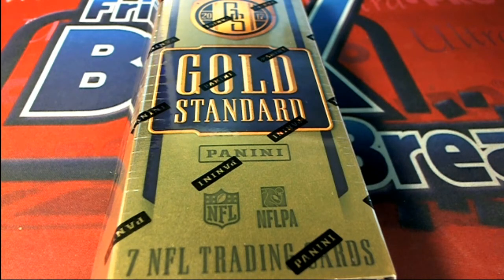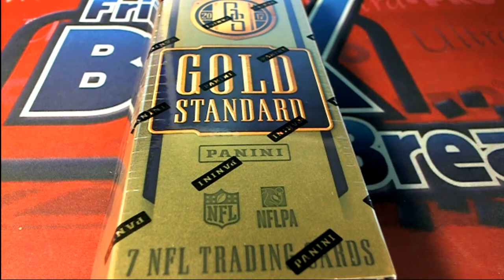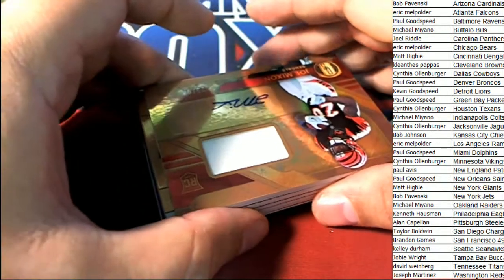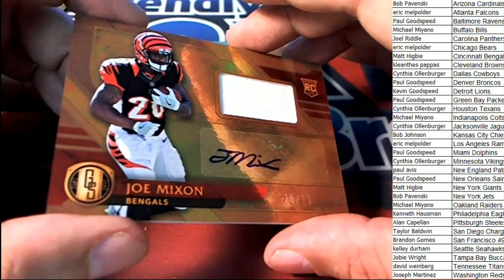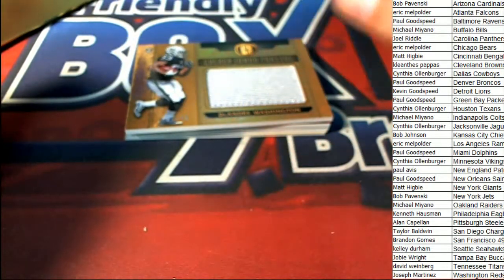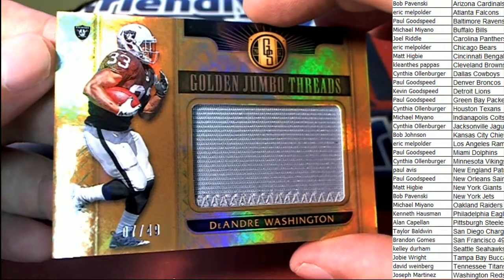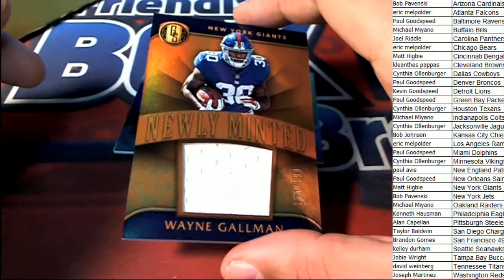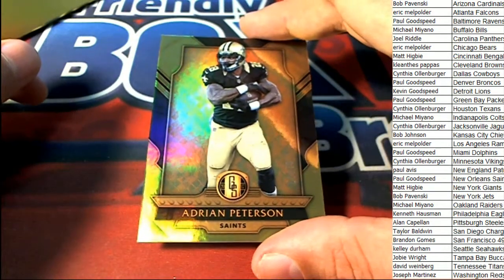2017 Panini Gold Standard Football ID 17GOLDSTFB102